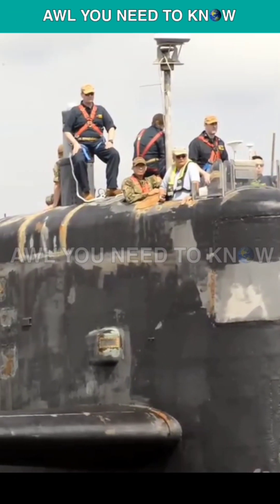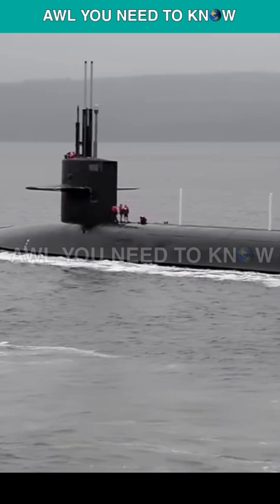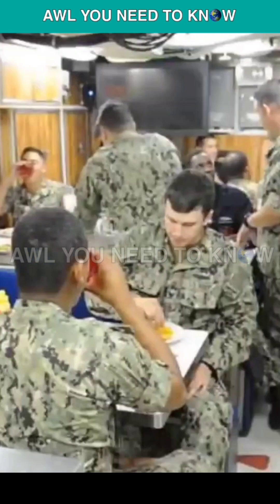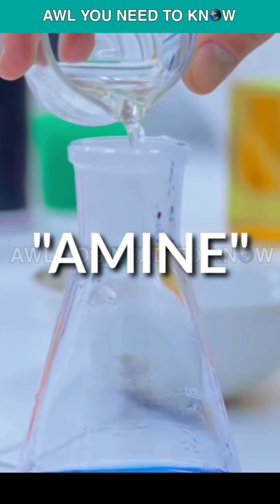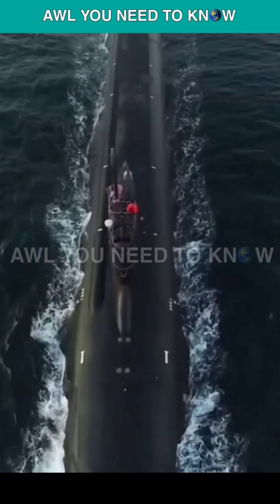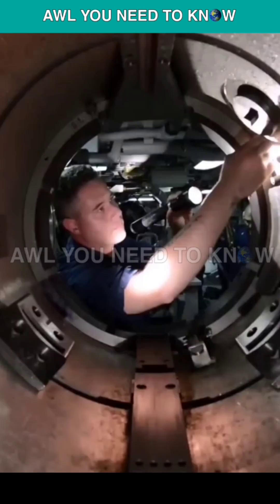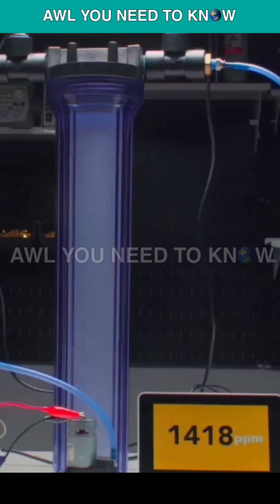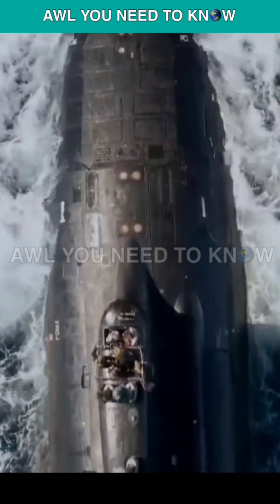Why Do Sailor On Nuclear Submarines Smell Ammonia?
Why Do Sailors On Nuclear Submarines Smell Ammonia?

Once underwater, nuclear-powered submarines are sealed off from the outside world. Because they're sealed tightly, the air inside needs to be purified. To remove carbon dioxide, or CO2, from the air, US nuclear submarines use a chemical called amine, which smells like ammonia.